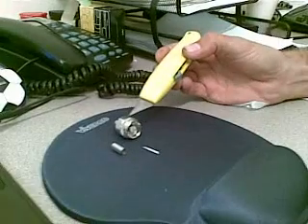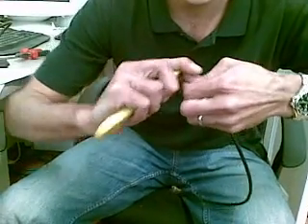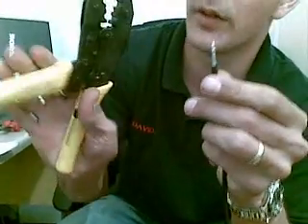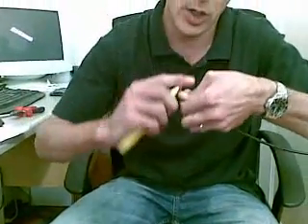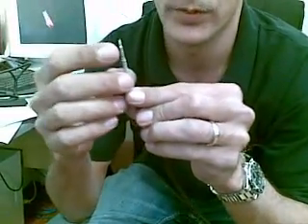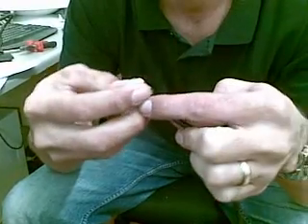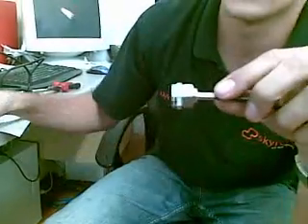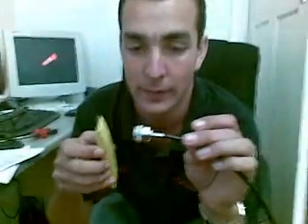N Type Connector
How to create a N-Type connector on a LMR 195 cable.